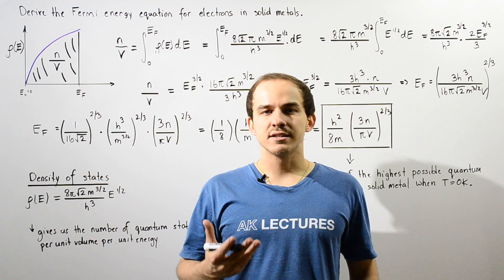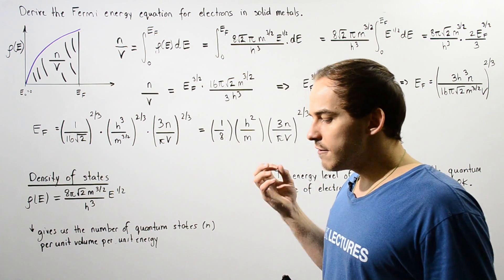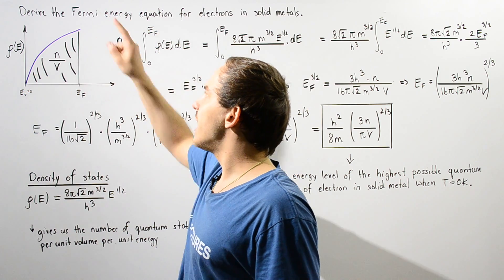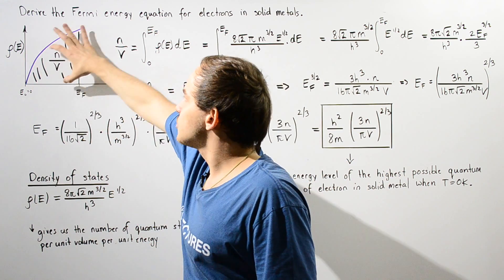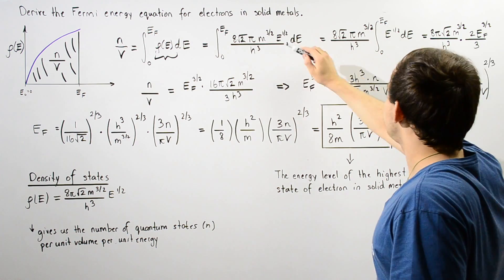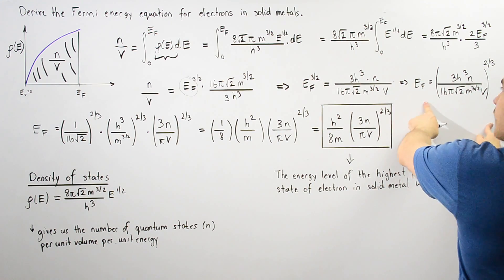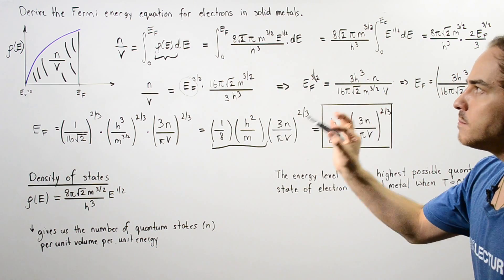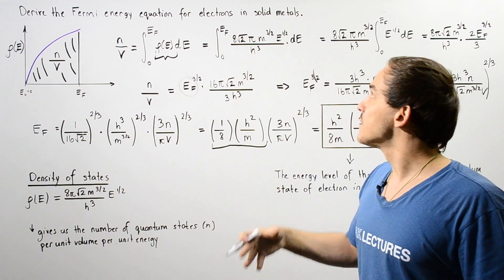Fermi Energy Derivation